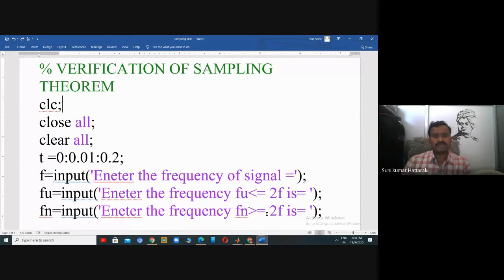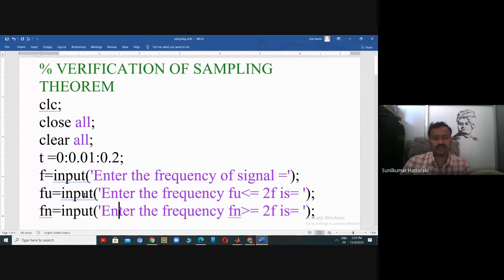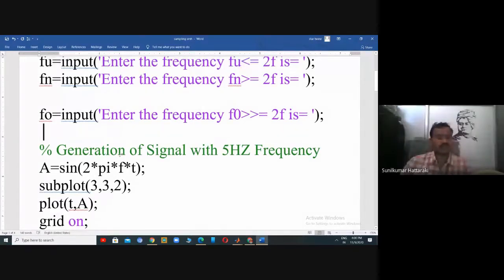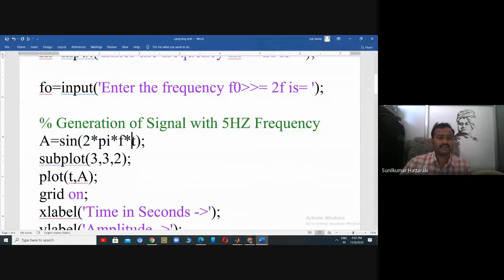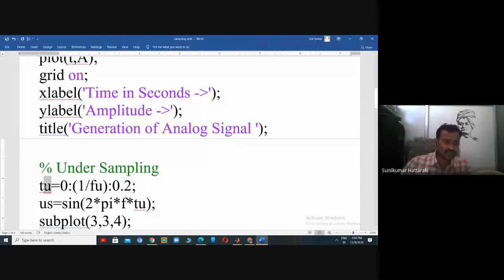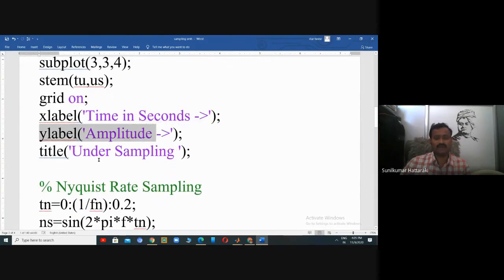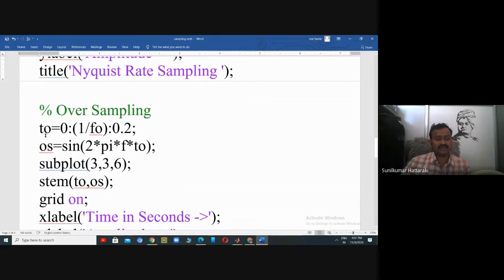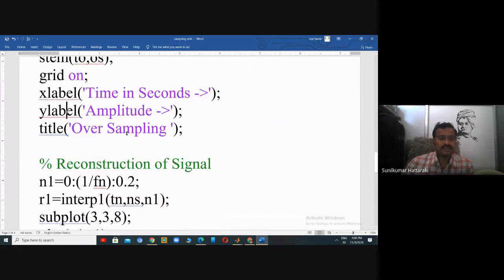Verification of Sampling Theorem and Reconstruction of Signal